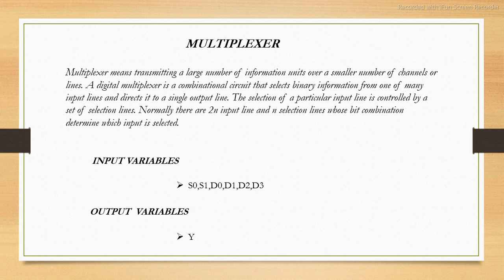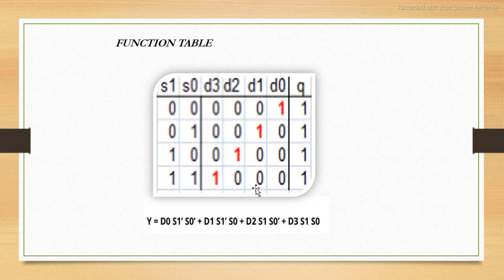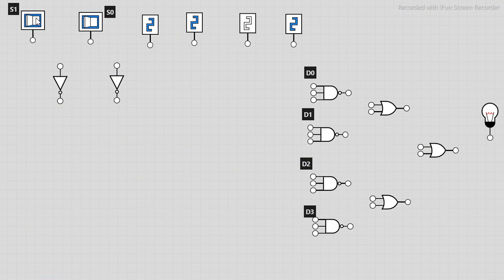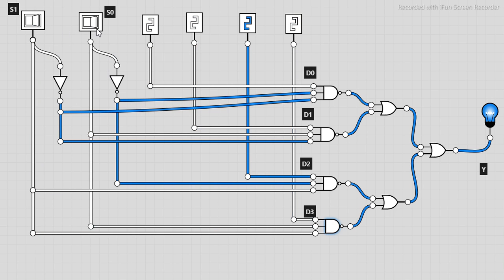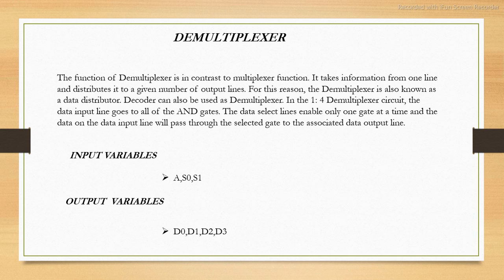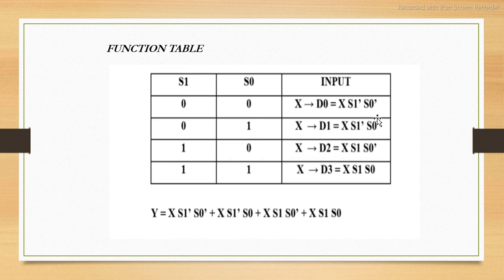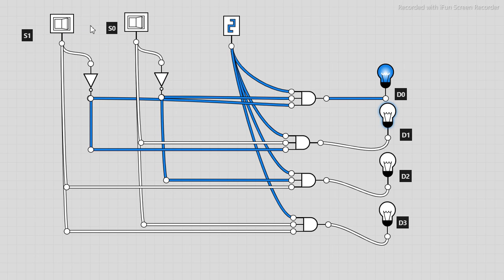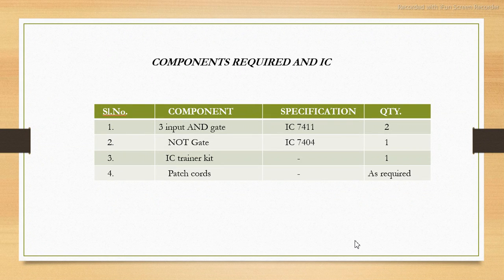multiplexer and demultiplexer